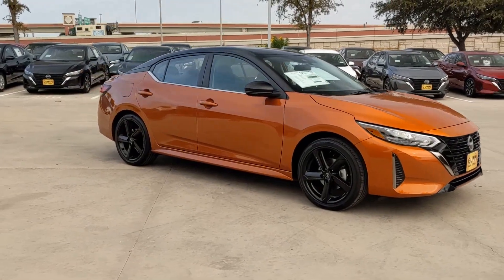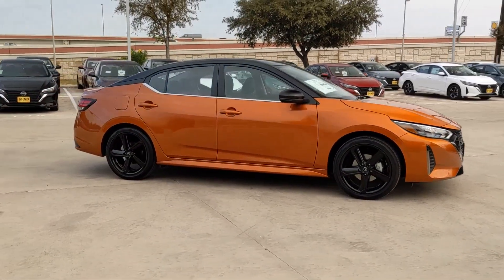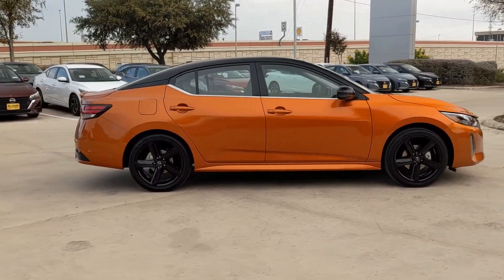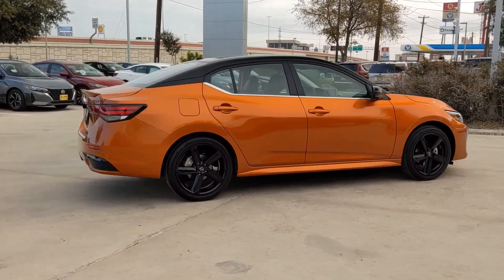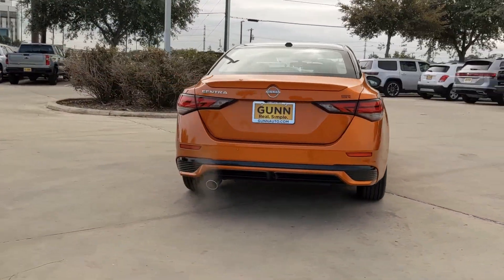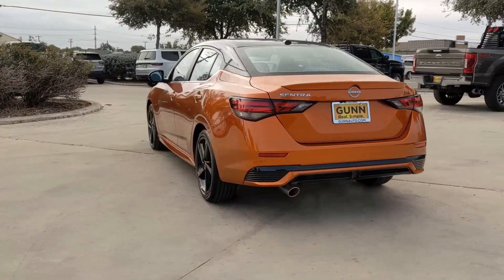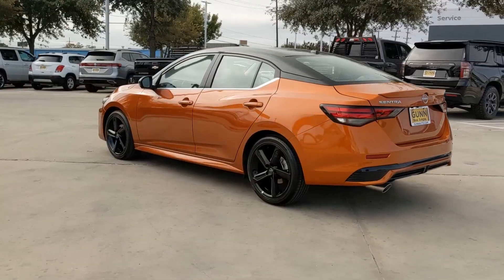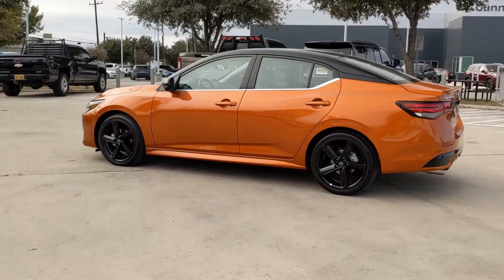2025 Nissan Sentra SR San Antonio, Austin, Houston, New Braunfels, Helotes TX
New 2025 Nissan Sentra SR available at Gunn Nissan located in 12838 San Pedro, San Antonio, TX, 78216.
Stock#: N250223 - VIN#: 3N1AB8DV1SY206362

Picture yourself in the  2025  Nissan Sentra. This roomy Sentra makes your daily drive fun, comfortable, and convenient. Discover the joy of cornering thanks to sport suspension, precise handling, and crisp acceleration, then relax and enjoy the cruise in the sleek cabin loaded with tech and clever storage solutions. The following are some of this vehicles highlighted options: Intelligent Auto on/off High Beams, Pre-Collision System, Lane Departure Warning, Keyless Entry, Heated Mirrors, Satellite Radio, Keyless Start, Adaptive Cruise Control, Remote Engine Start, Back-Up Camera. Feel energized and confident in this well-equipped Sentra. Treat yourself to a test drive today. Our staff will toss you the keys and give you an outstanding customer experience.